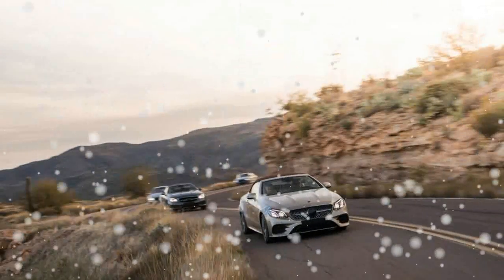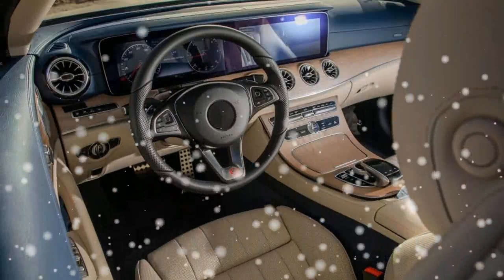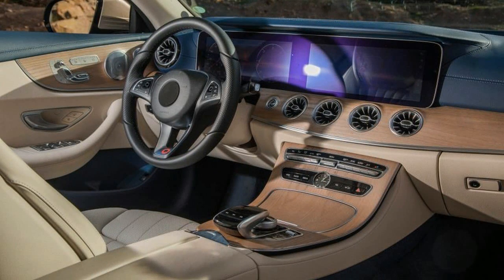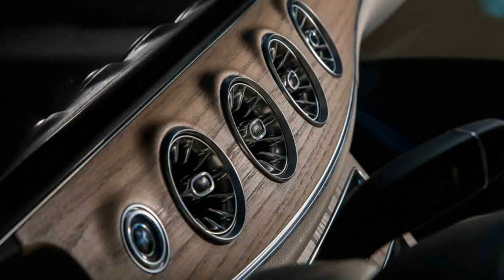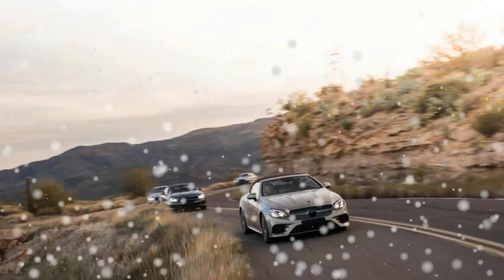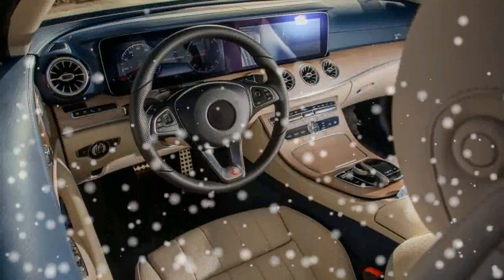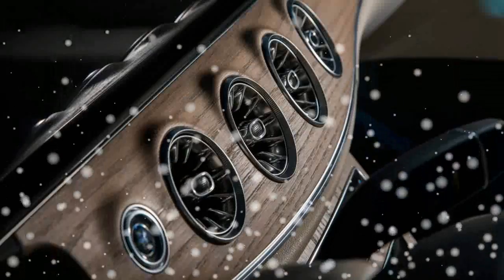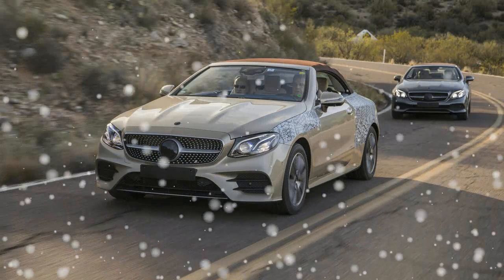Wow Amazing !!! 2018 Mercedes Benz E class Cabriolet Interior &Eksterior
Wow Amazing !!! 2018 Mercedes Benz E class Cabriolet Interior & Eksterior - While the open-top C-class looks compact and muscular, the E-class cabriolet’s straight, unbroken lines give it a more elegant, almost Italianesque aspect. There is quite a bit more rear-seat space than in either the preceding-generation E- or today’s C-class cabrio, so even extended journeys should pose no problem for rear-seat occupants. When the multilayer roof is raised, it isolates the interior so well that the difference from the coupe is barely perceptible.

$63,525

Popular Post !